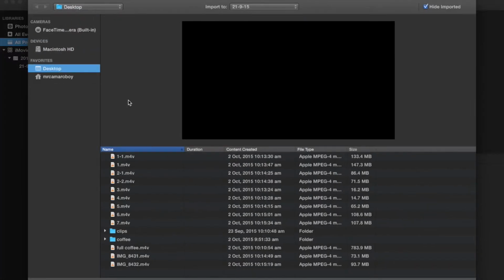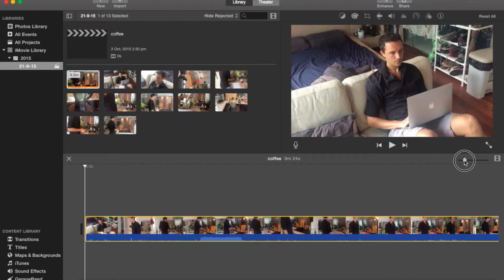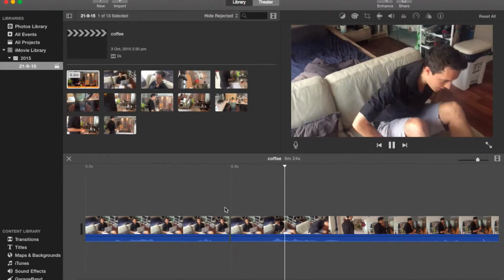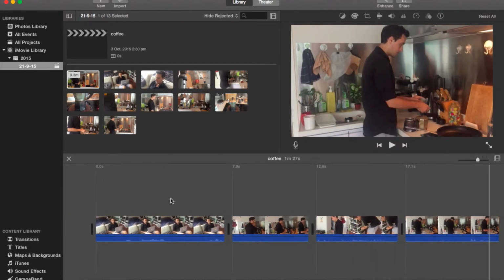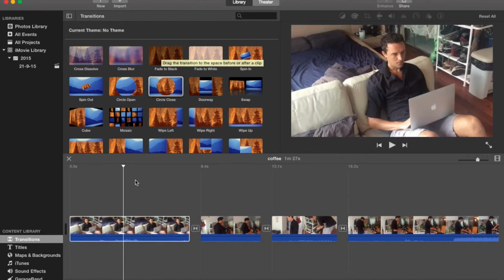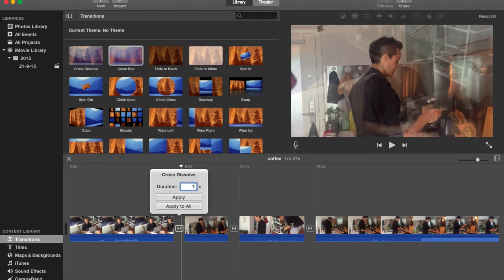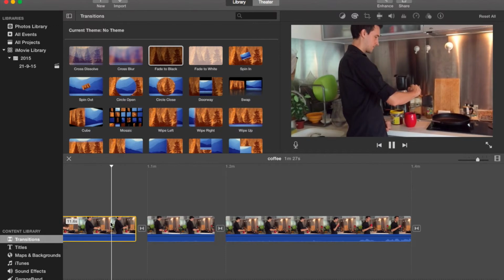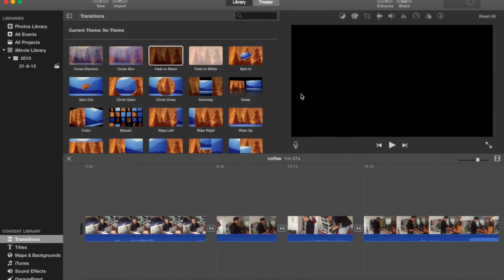1 trimming and transitions